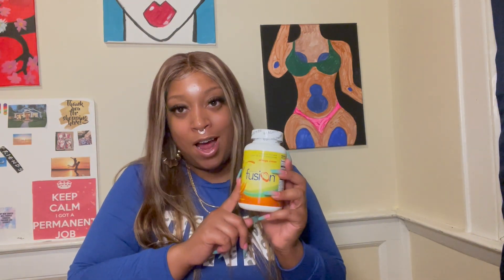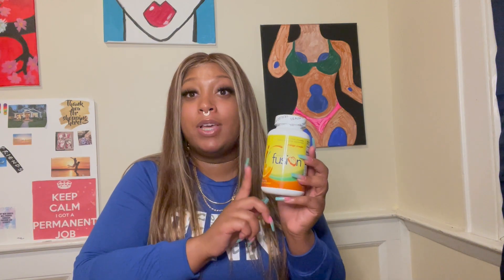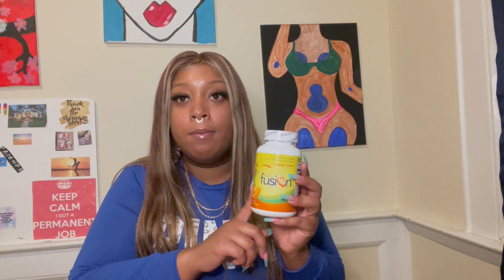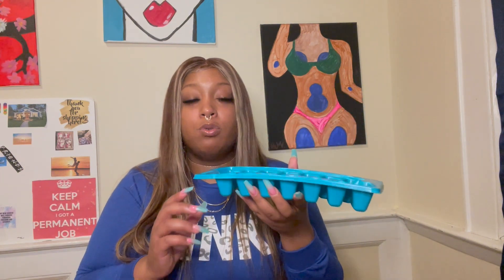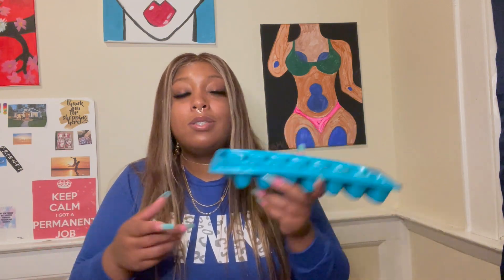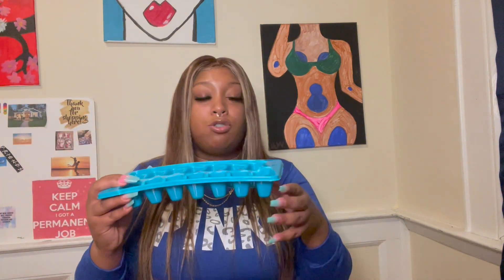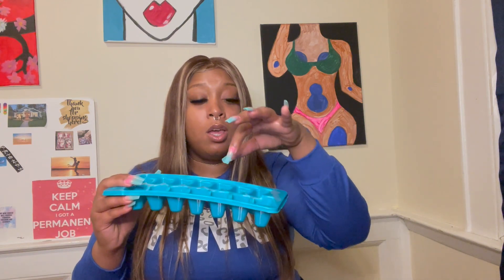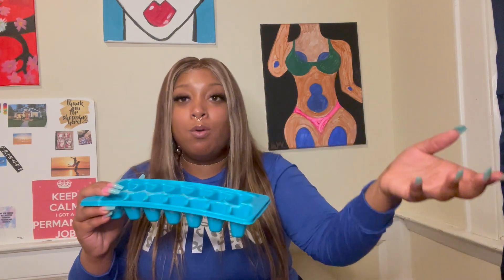BARIATRIC VITAMINS AND SUPPLIES | VSG SURGERY 2022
Hello everyone,

If your new Welcome!  In today’s video I will be going over some of the supplies you may need for your VSG surgery. All items listed in this video are affordable and budget friendly.

Be on the look out because I have so many more videos coming soon!

ITEMS MENTIONED:

EZY DOSE Crush Pill, Vitamins, Tablets Crusher and Grinder, Storage Compartment, Assorted Colors, Green and Clear, Small

Mik-Nana Food Scale, 22lb/10kg Digital Kitchen Scale Weight Grams and Oz for Baking and Cooking, 1g/0.1oz Precise Graduation, Easy Clean Stainless Steel

Rainbow Weekly Pill Organizer with Snap Lids| 7-day AM/PM | Detachable Compartments for Bigger Pills, Vitamin. (Rainbow)

ITEMS NOT MENTIONED IN VIDEO BUT RECOMMENDED:

Cinf White 10 oz Set of 4 Souffle Dishes Ramekins Oven Microwave Safe Bowls Creme Brulee Set Sauce Cups for Baking Cooking Dessert Porcelain Pudding Cups

Hamilton Beach 2 Speed Hand Blender, with Whisk Attachment, Model 59762